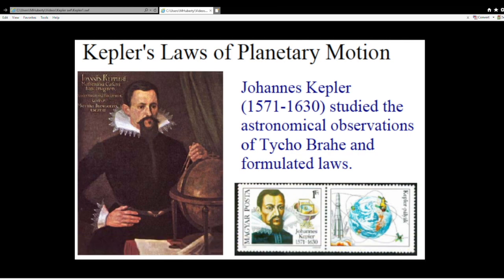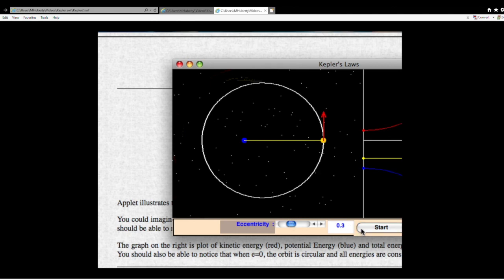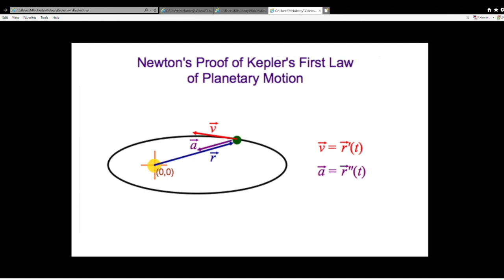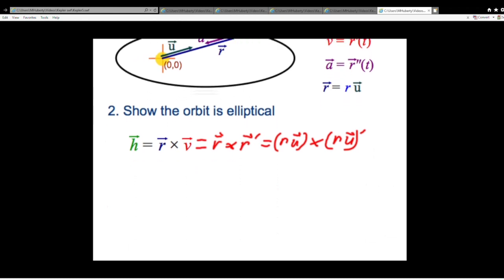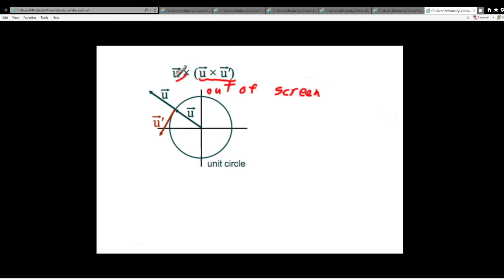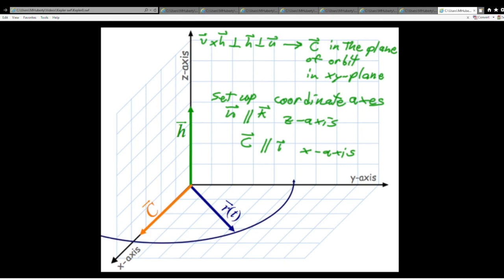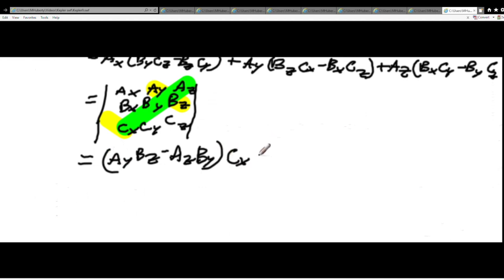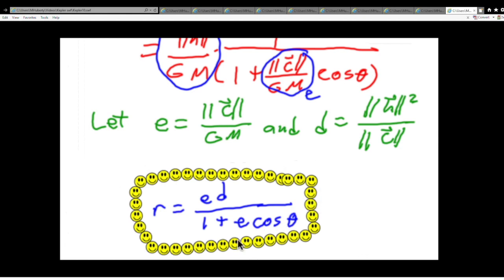Kepler's Laws of Planetary Motion & Proof of First Law